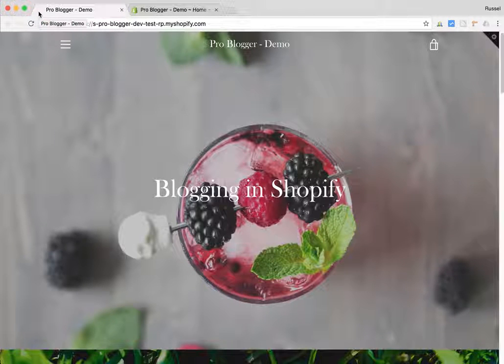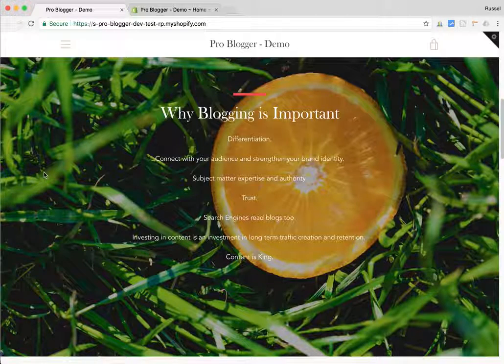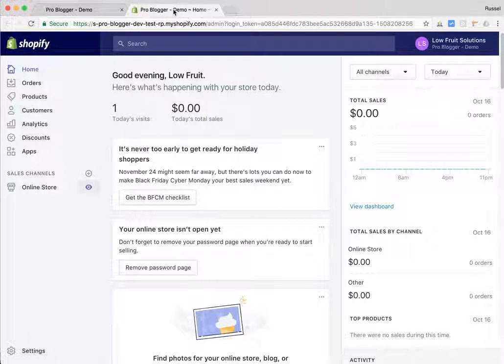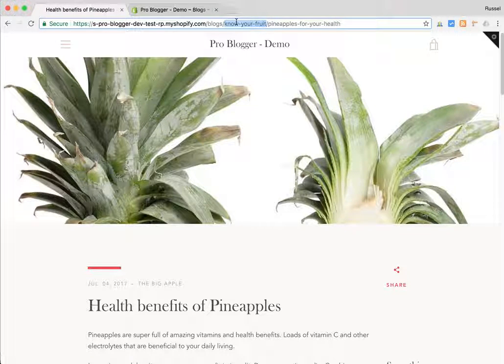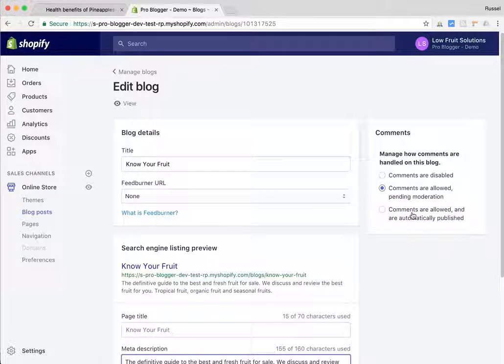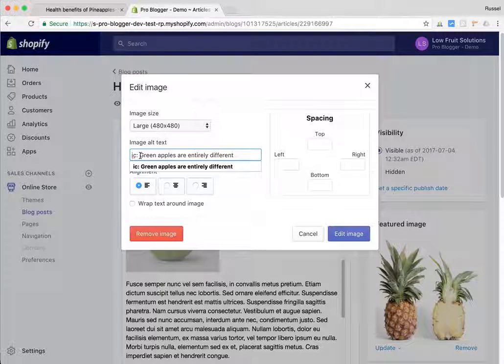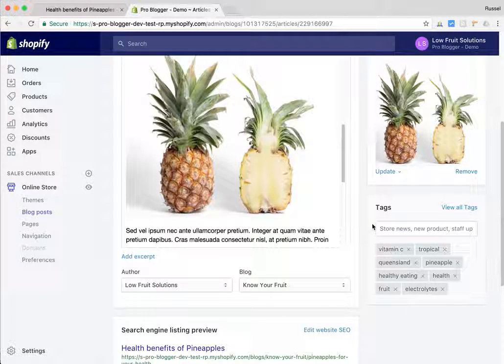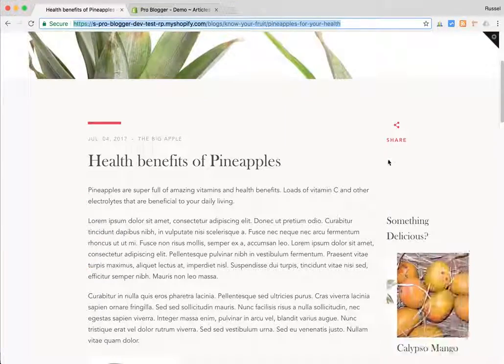Blogging in Shopify : Basics